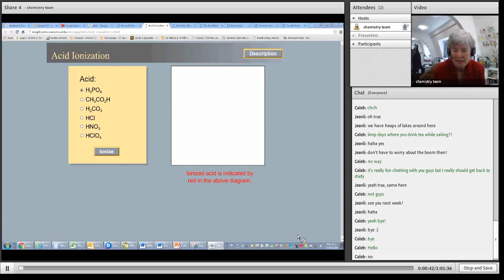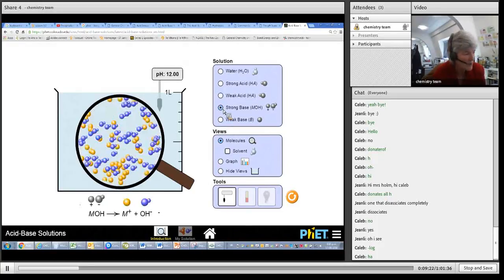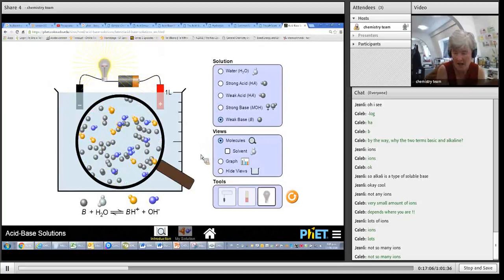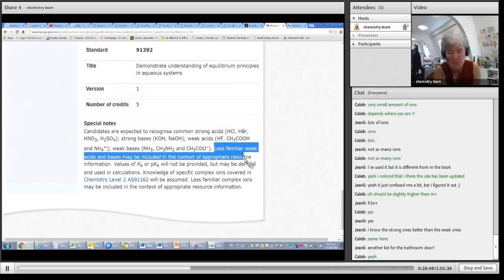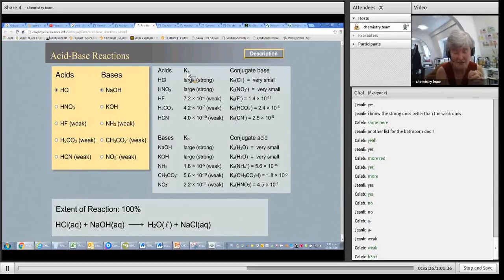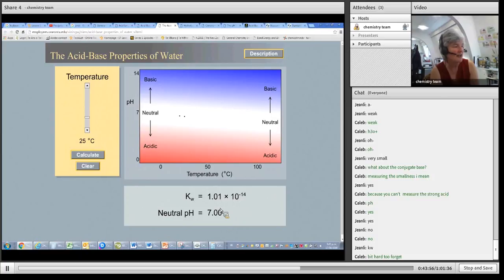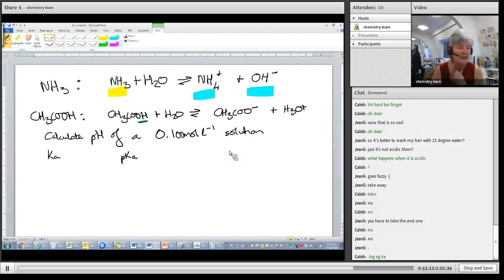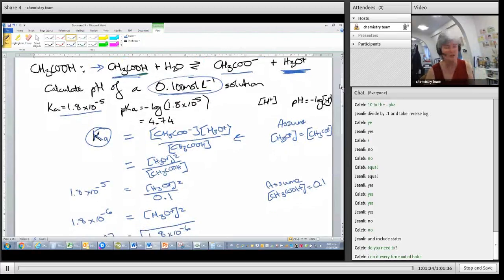CH3000 2016 Acids and species in solution